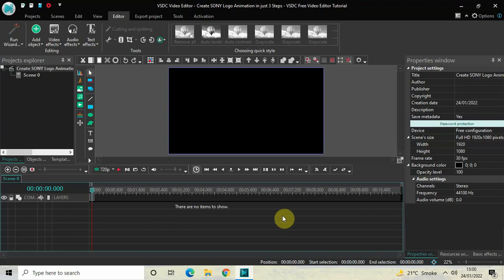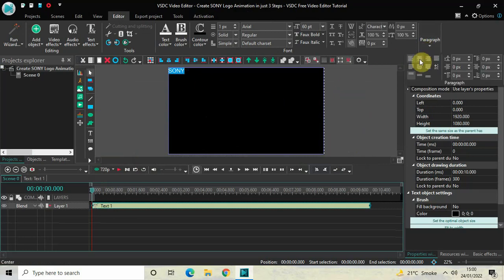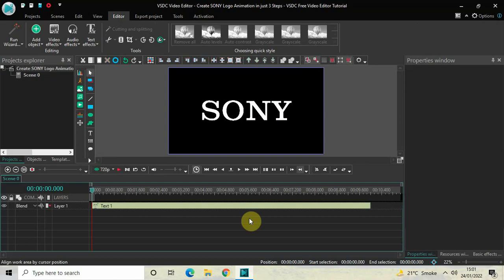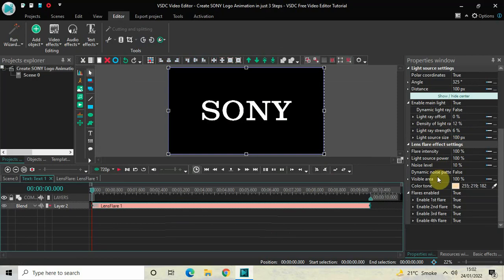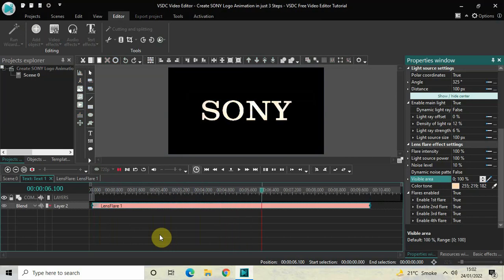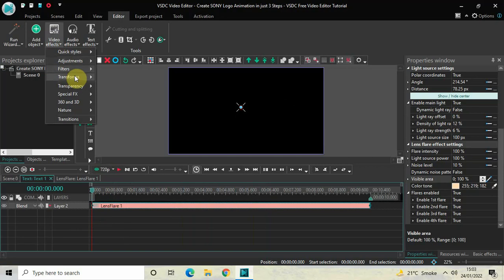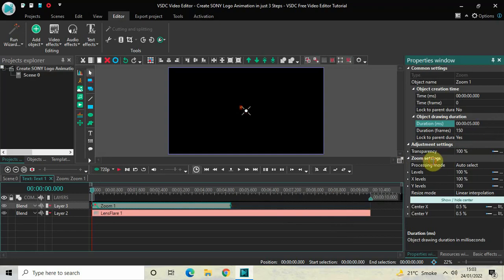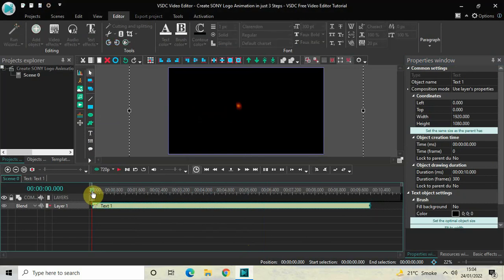Create SONY Logo Animation in just 3 Steps! - VSDC Free Video Editor Tutorial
VSDC Video Editor Tutorial - In this video, ,I show you how you can create a SONY Logo Animation in just 3 steps in VSDC Free Video Editor.

Steps which we will perform in this tutorial:-
1)Adding Text on top of the screen.
2)Adding the Lens Flare Effect.
3)Adding the Zoom Effect.

You might also be interested in watching the following video:-
1)NETFLIX Logo Animation | VSDC Free Video Editor